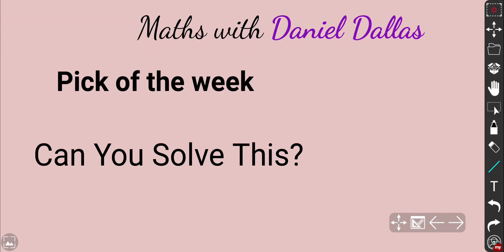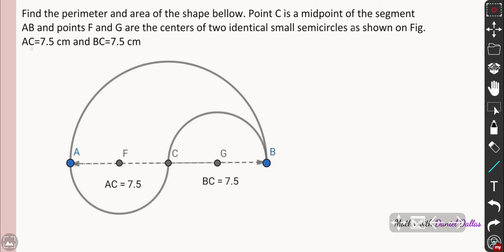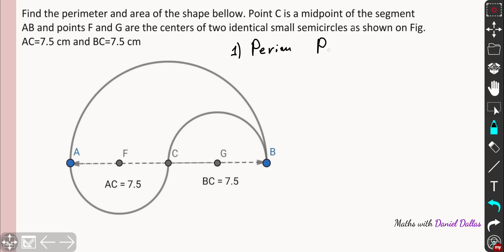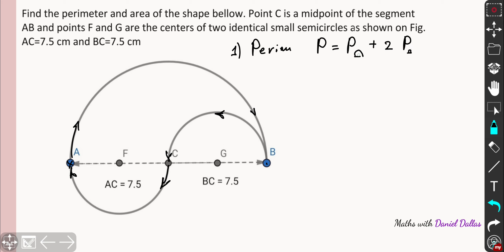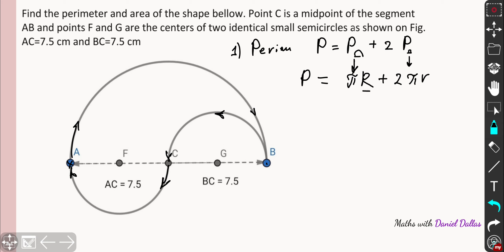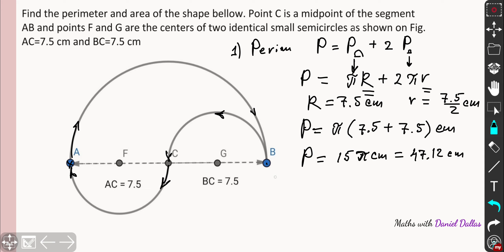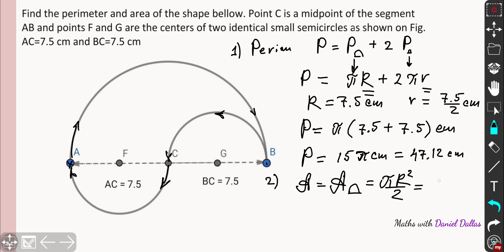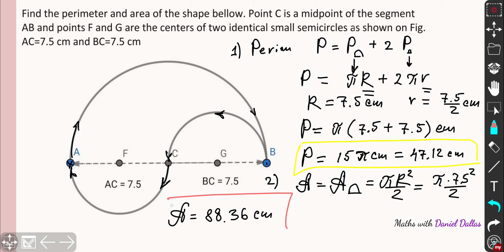5 min MATHs CAN YOU SOLVE THIS | Area and Perimeter of 2D shapes | Mathematics problem solving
5 min MATHs CAN YOU SOLVE THIS | Area and Perimeter of 2D shapes | Mathematics problem solving